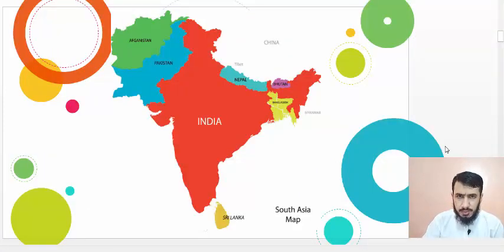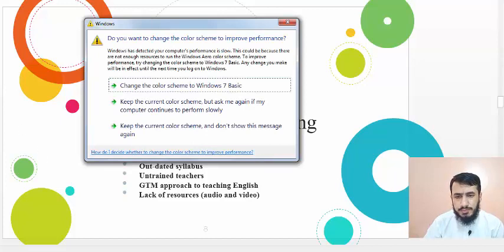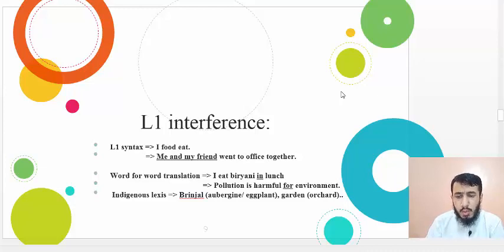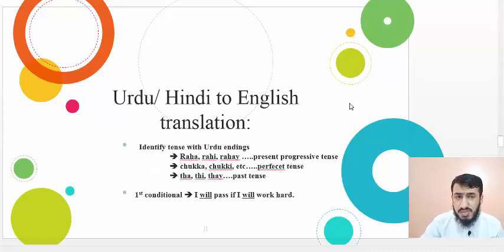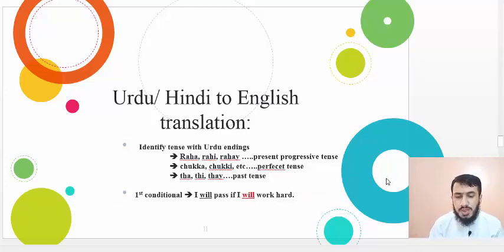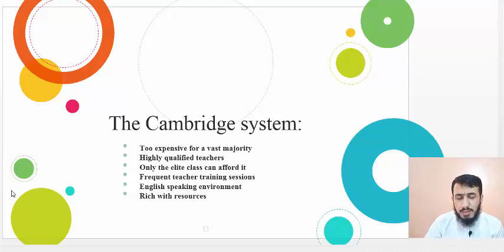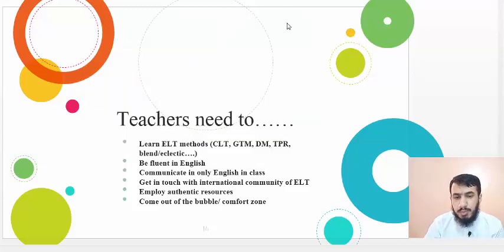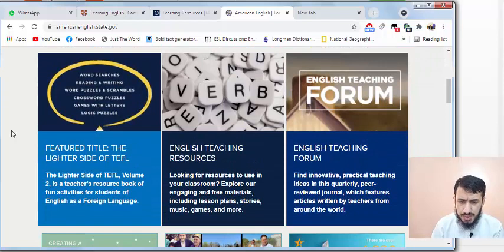Rahmat Ullah 21317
Globalization presentation